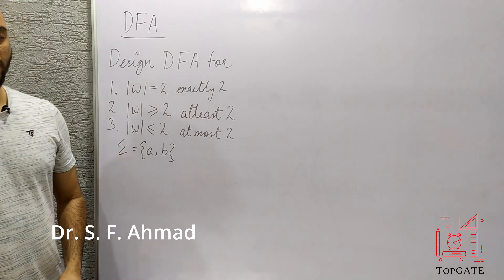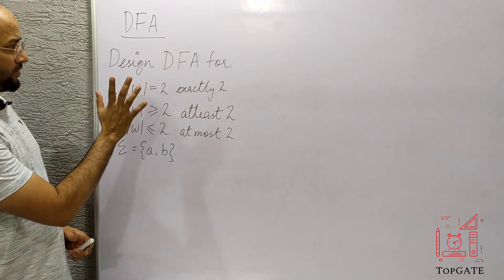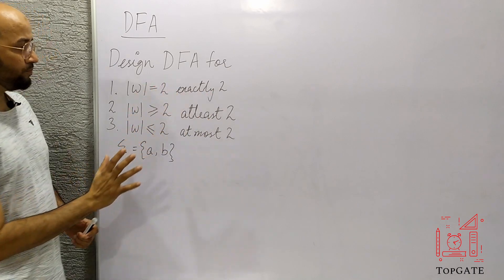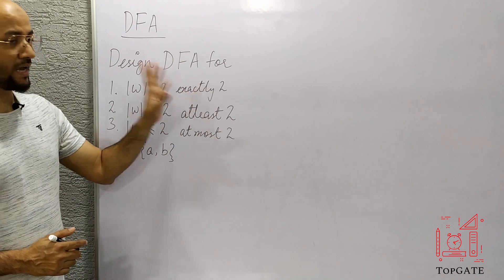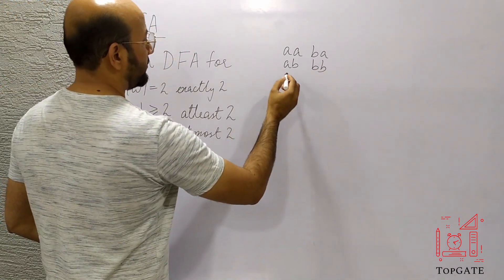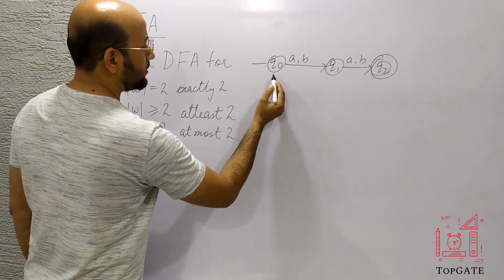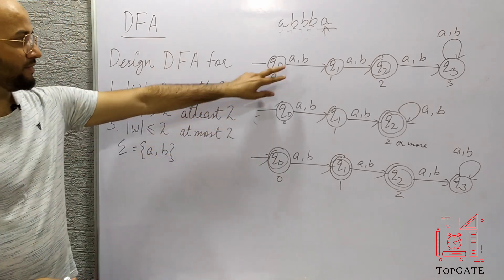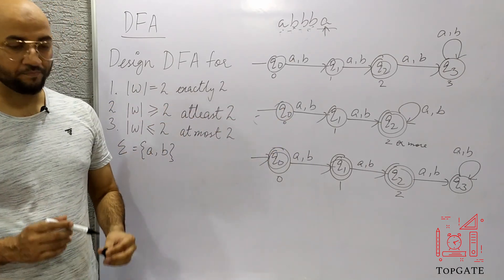DFA Design | Length of String EXACTLY 2 | AT LEAST 2 | AT MOST 2 | Automata Theory | TOC